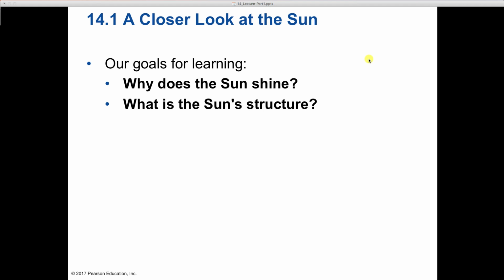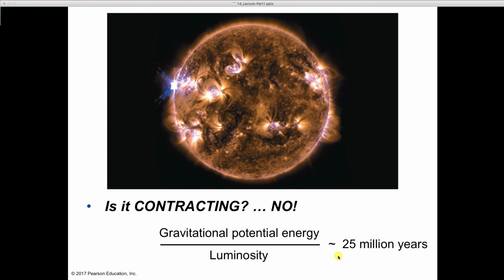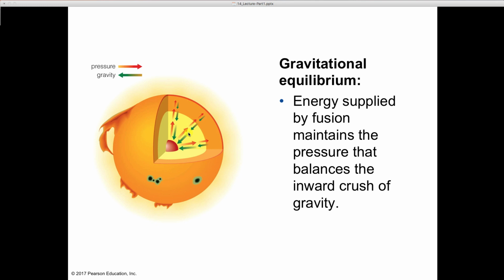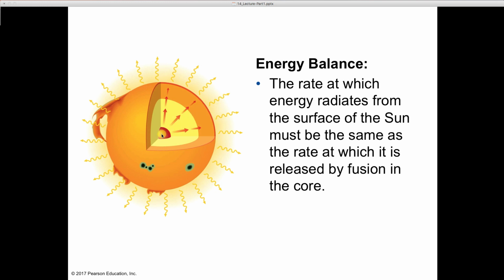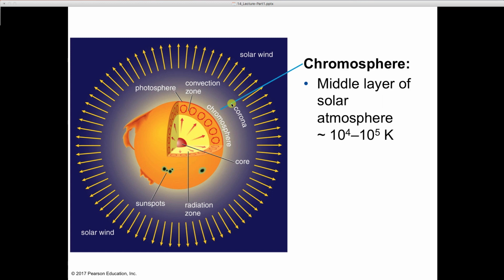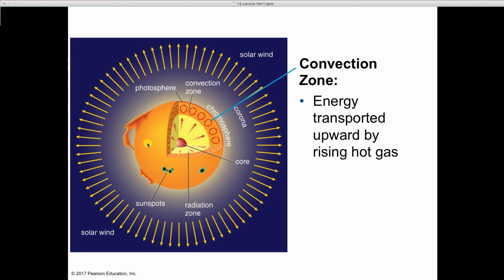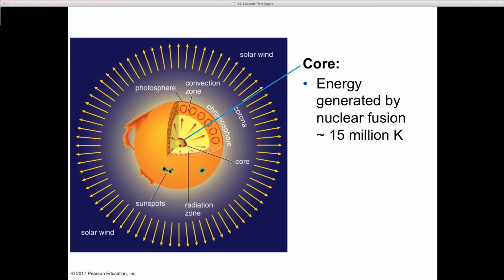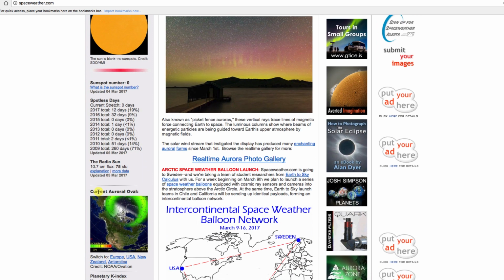Phy115 Chapter14 Part1